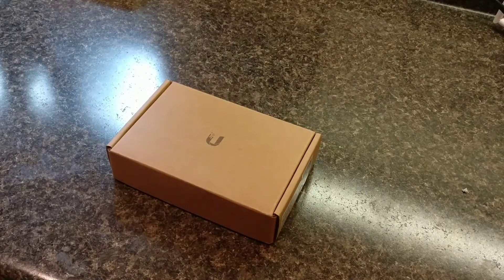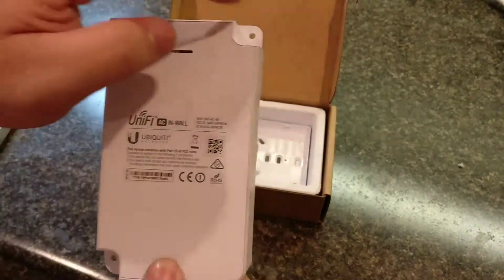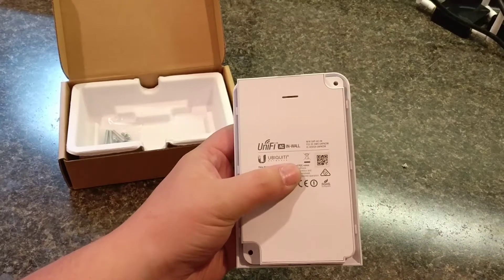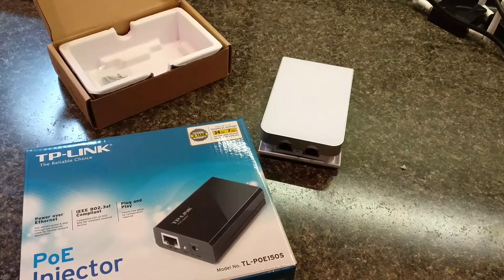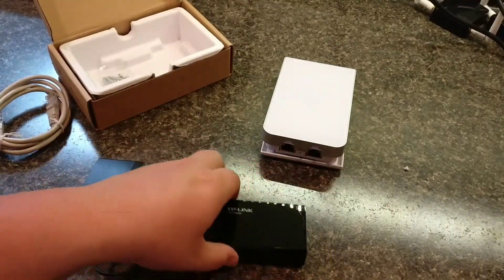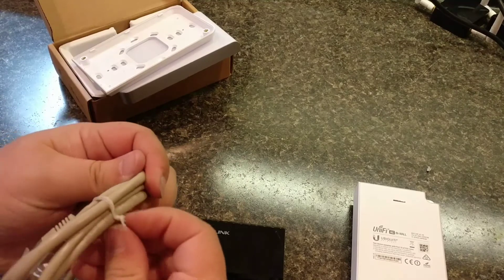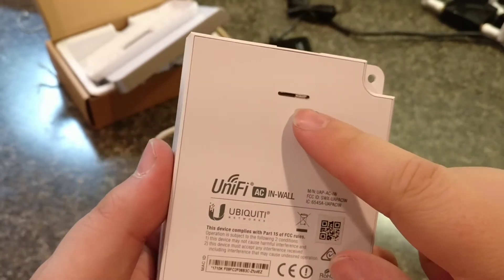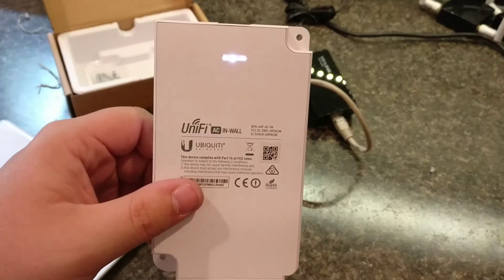Unifi in-wall AC and first look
A look at the unifi in-wall AC access point. I'll be installing at a client's location soon, I'll be sure to record the process!